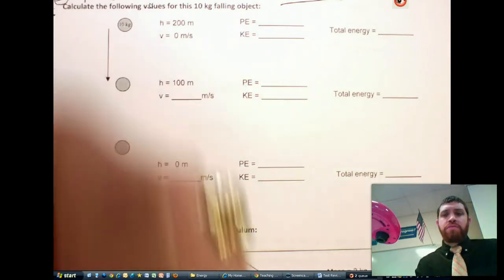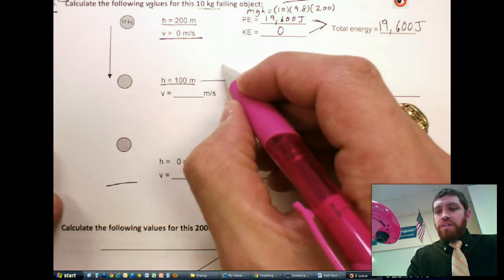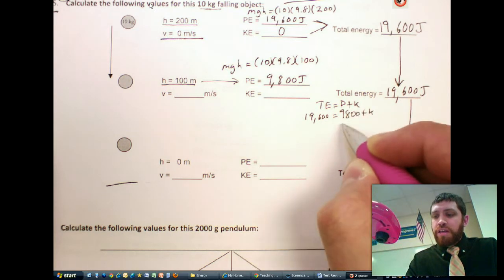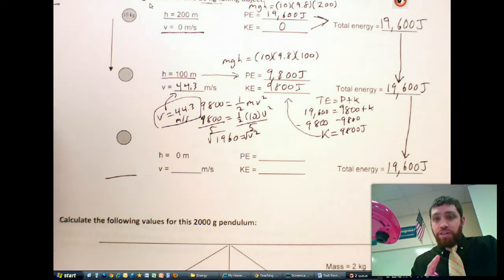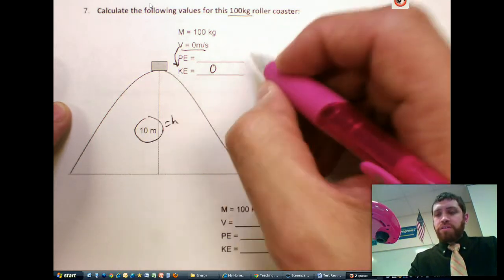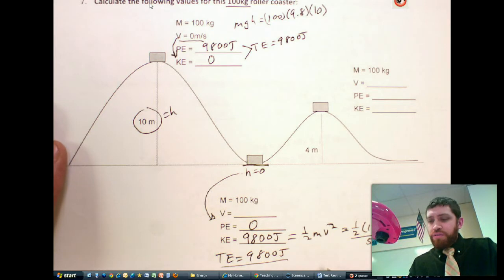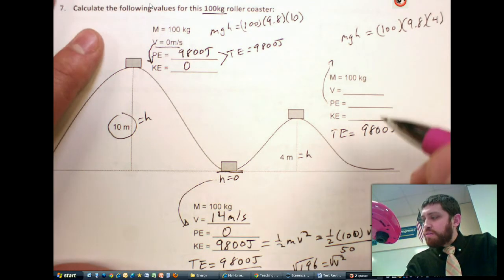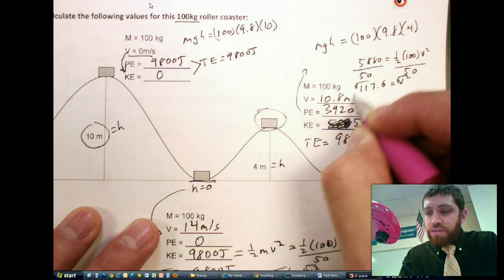Conservation of Energy Problems 4